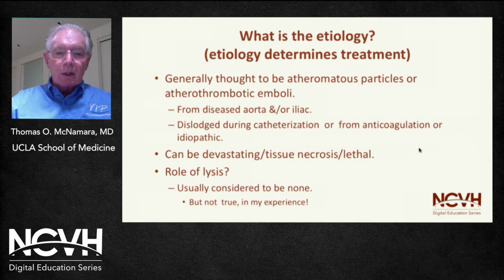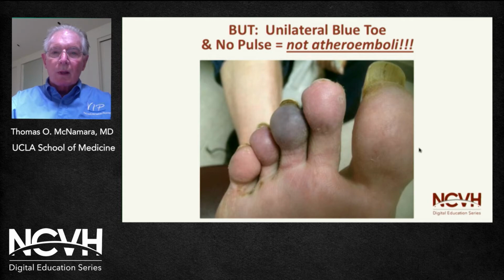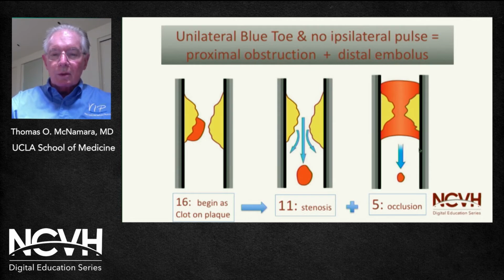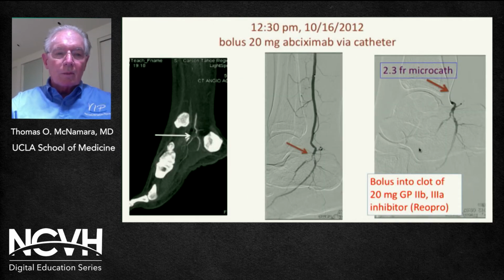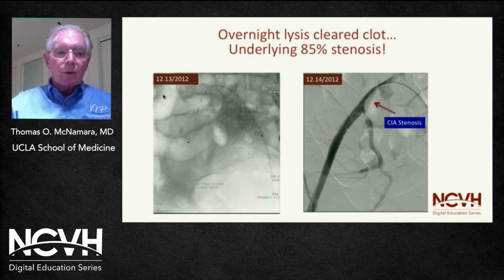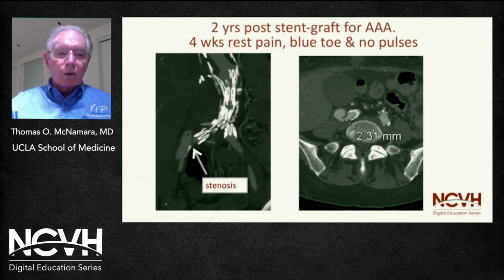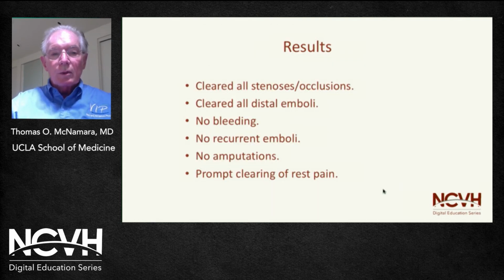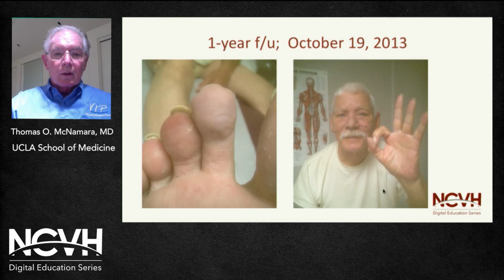Dr. Thomas McNamara, Blue Toe Syndrome Unusual Causes May Be The Usual